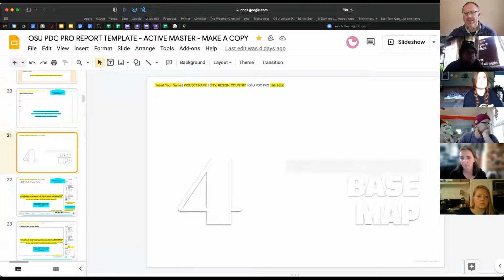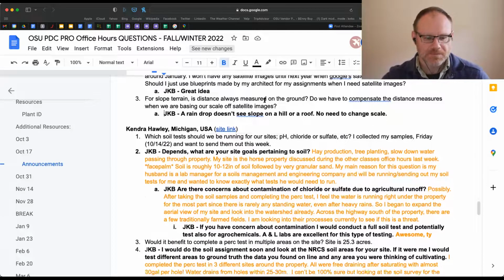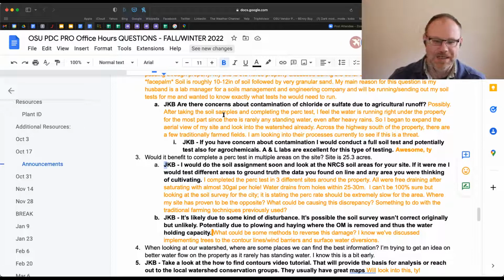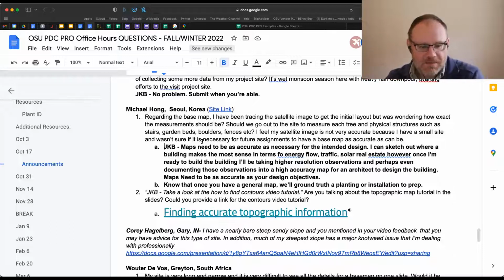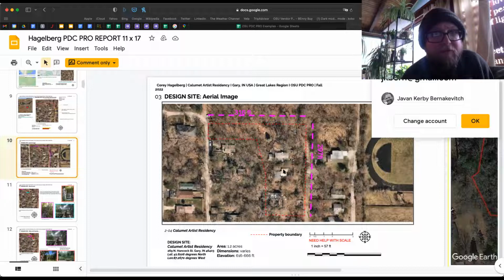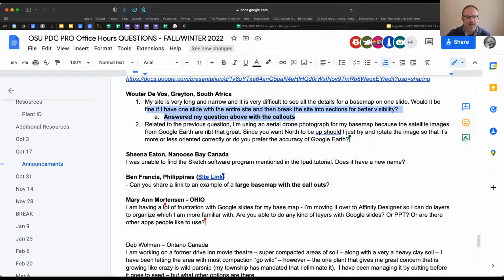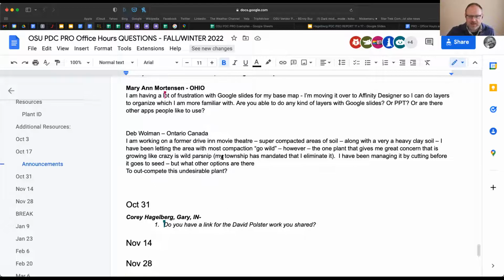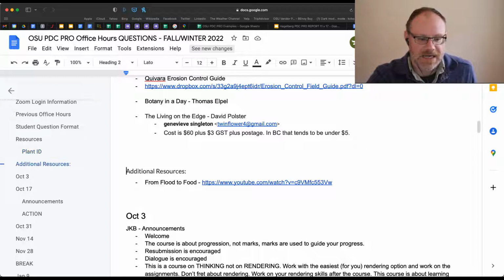Office Hours Q and A - OSU PDC PRO - Fall/Winter 2022 - 2/10 - Mapping, Slope Repair, Topography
0:00 Start
1:40 QUESTION: Announcements
9:59 QUESTION: For the soil assignment are there suggested locations we should perform the jar test and the drain test.Do we just choose anywhere with easy access on the site or should we choose carefully?
11:11 QUESTION:  I am planning on adding an extension to my house which lies in the centre of the site. The construction should end around January . I won't have any satellite images until next year when Googles’ satellite makes its next snapshot. Should I just use blueprints made by my Architect for my assignments when I need satellite images?
11:41 QUESTION:  For slope terrain is distance always measured on the ground? Do we have to compensate for the distance measures when we are basing our scale off satellite images?
12:30 Which soil tests should we be running for our sites pH, chlorine or sulphate etc.? I collected my samples Friday 10/14/22 and want to send them out this week.
19:50  QUESTION: Would it benefit to complete a perc test in multiple areas on the site. It's 25.3 acres?
27:26  QUESTION: When looking at our watershed, where are some places we can find the best information ? I'm trying to get an idea on better water flow on the property asit rarely has standing water on it.. I think this is a bit early.
30:00  QUESTION: My site is set on virgin land but I have plans that have already been drawn up for the buildings on site. For my base map can I put the buildings that I am sure are going to be built soon ( the cottage, servants quarters and chicken coop ) and make a permaculture design around these buildings ? Do I need to work with only what is on the ground currently?
32:23 QUESTION:I've obviously fallen behind my assignment 1 submission due to a busy work schedule offshore for the last 2 weeks and that I'm now onshore on my off duty. Is it still acceptable to submit within the next 2-3 days as I'm in the midst of collecting more data from my project site? Its wet monsoon season here with heavy rain downpour thwarting efforts to visit the project site.
33:54 QUESTION:Regarding the base map I have been tracing the satellite image to get the initial layout but was working on how exact the measurements should be? Should we go out to the site to measure each tree and physical structures such as stairs, beds,boulders,fences,etc.? I feel my satellite image is not very accurate because I have a small site and wasn't sure for future assignments to have a base map as accurate as can be?
41:04 QUESTION: I have a nearly bare steep sandy slope and you mentioned in your video feedback that you may advise for this type of site, In addition much of my steepest slope has a major knotweed issue that I'm dealing with professionally.
58:49 QUESTION: My site is very long and narrow and it is very difficult to see all the details for a basemap on one slide. Would it be fine if I have one slide with the entire site and then break the site insto sessions for better visibility?
1:00:36 QUESTION:I was unable to find the Sketch software program mentioned in the Ipad tutorial . Does it have a new name?
1:03:17 QUESTION: I am having a bit of frustration with Google Slides for my base map- I'm moving it over to Affinity Designer so I can do layers to organize which I am more familiar with. Are you able to do any kind of layers with Google Slides or PPT? Or are there other apps people like to use?
1:04:15 QUESTION:I am working on a former drive- in movie theatre - super compacted areas of soil. Along with a very heavy clay soil. I have been letting the ares with the most compaction “ go wild” however- one plant that gives me great concern that is growing like crazy is wild parsnip( my township mandated that I eliminate it ) I have been managing it by cutting before it goes to seed - but what other options are there to out compete this undesirable plant?
1:10:56 QUESTION:Related to the 58:49 QUESTION I'm using aerial drone photographs for my basemap because the satellite images from Google Earth are not that great. Since you want North to be up, should I just try and rotate the images so that it's more or less oriented correctly or do you prefer the accuracy of Google Earth?
1:12:23 QUESTION:Can you share a link to an example of a large basemap with the call outs?
1:16:00 How do you deal with the scale of drone shots?

REFERENCE: David Polster - Live Staking